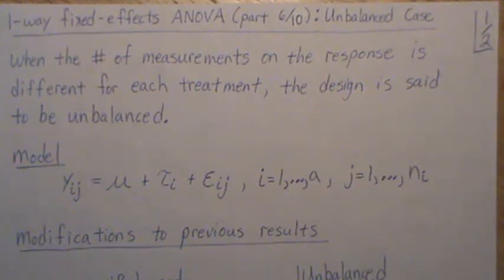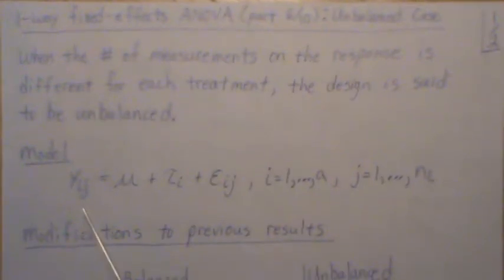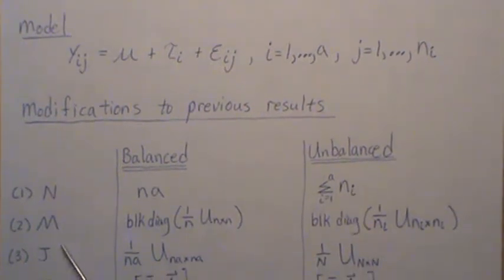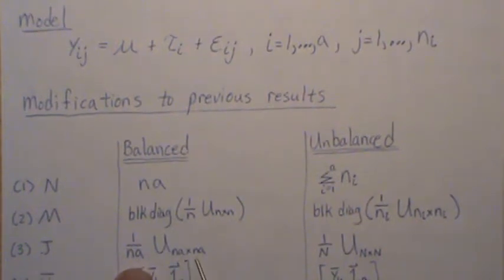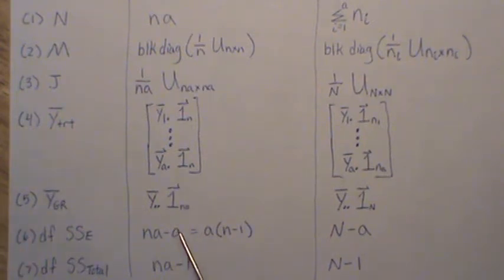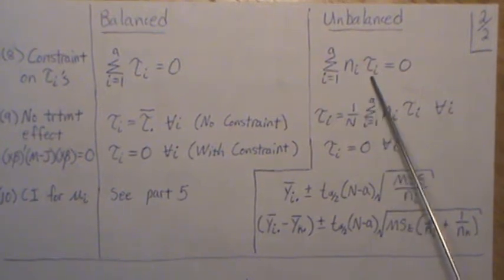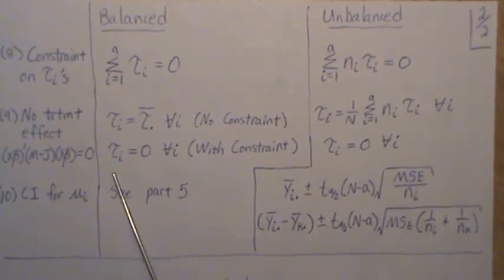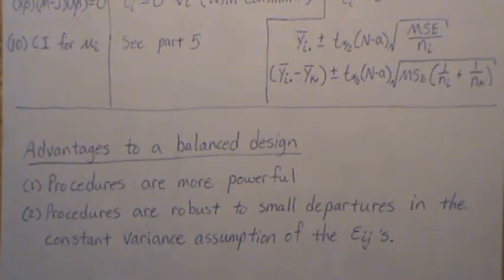1-way fixed-effects ANOVA (part 6/10): Unbalanced Case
In this video we examine the modifications to the 1 way fixed effects ANOVA for the unbalanced case.